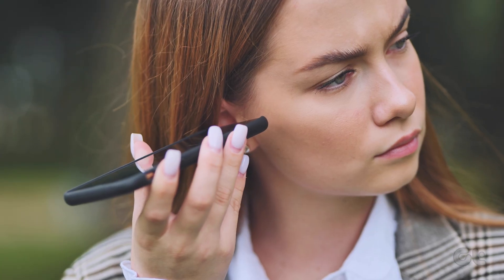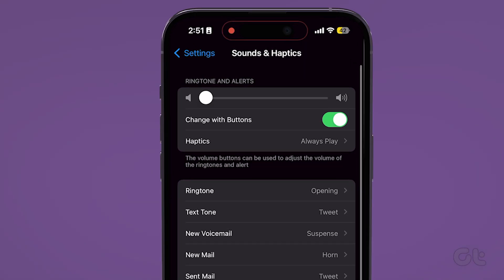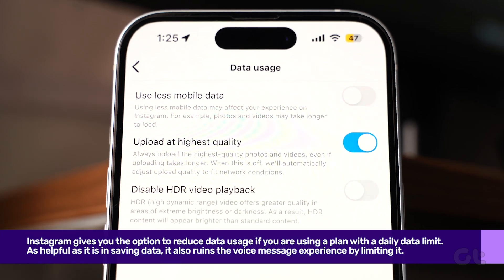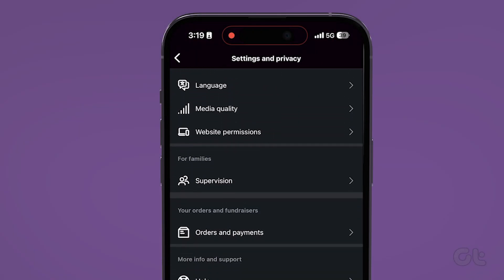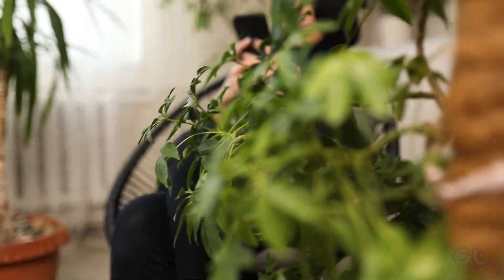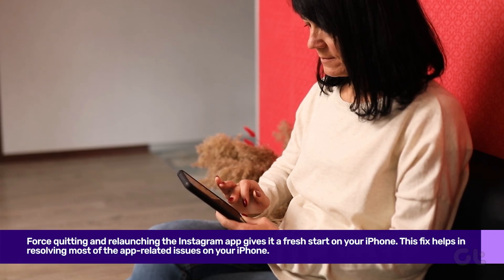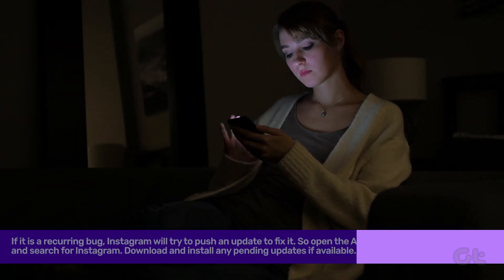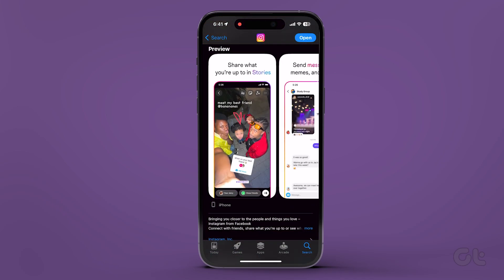Instagram Voice Messages Not Working on iPhone? Try These Easy Fixes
The Instagram app for iPhone often throws a fit with voice messages – whether you’ve sent it or received them. If this has ever happened to you, this video will share the best working solutions to fix Instagram voice messages not playing on your iPhone.

By the end of this video, you should be able to send and play voice messages on Instagram without any hassle.